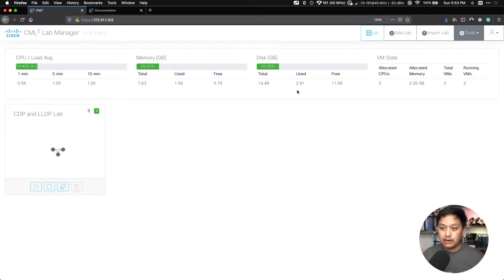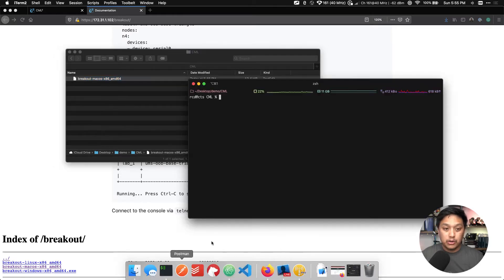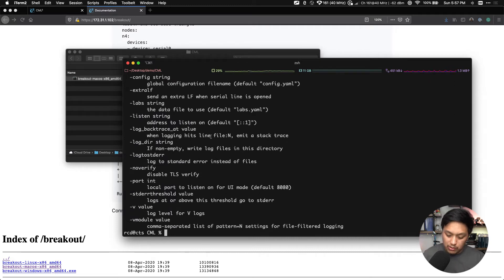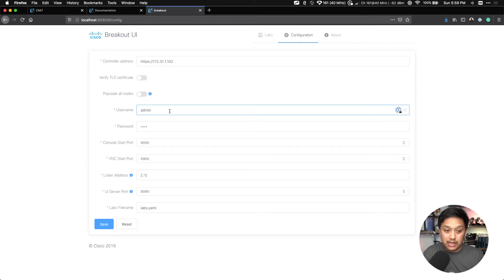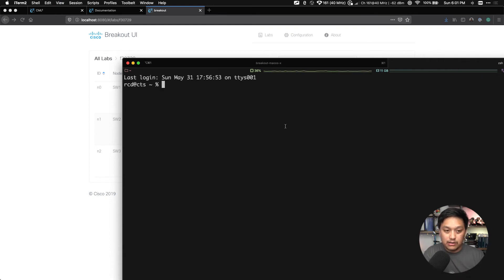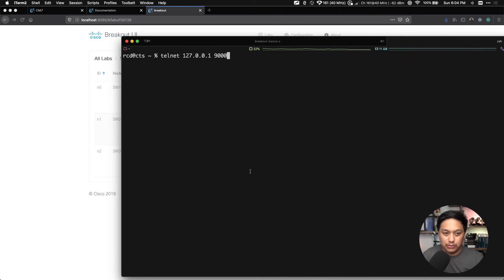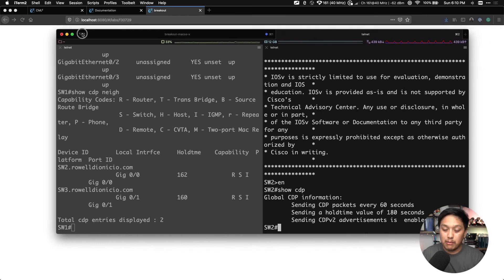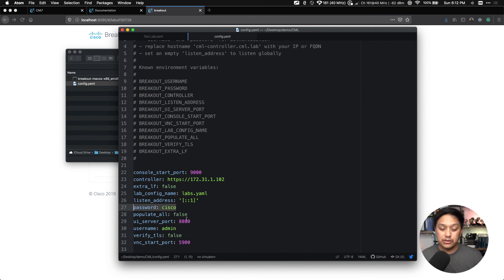Configuring CML-P Breakout Tool for MacOS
CML-P is a great tool for the certification study of CCNA and CCNP. The lab devices can be accessed by your favorite terminal tool, such as iTerm2 for MacOS. CML-P offers a breakout tool to enable local console access with your favorite terminal app to your network lab devices. This video goes through the configuration of the breakout tool for CML-P on MacOS.

- Join me on the Network Junkies Discord Server. I just started this community for beginners and experienced people in network engineering.